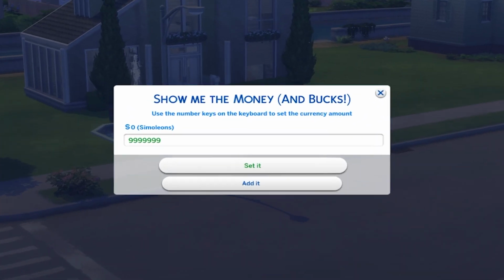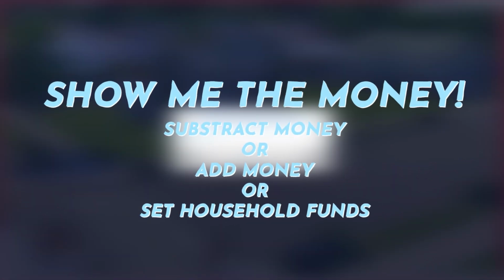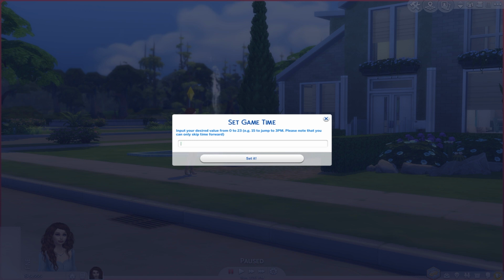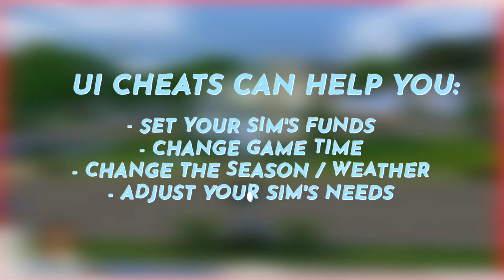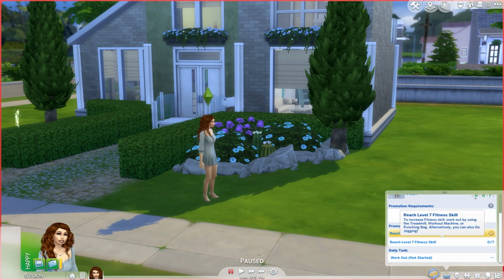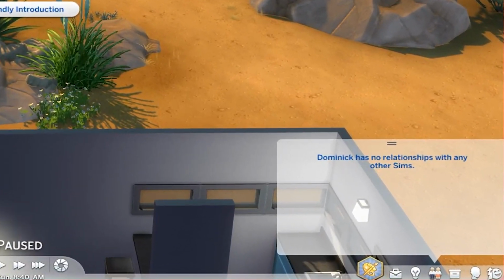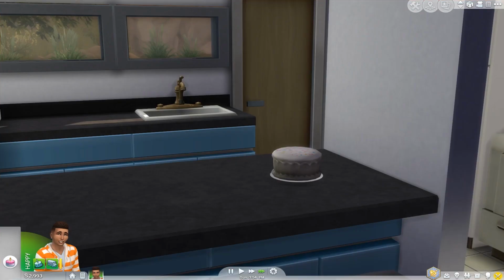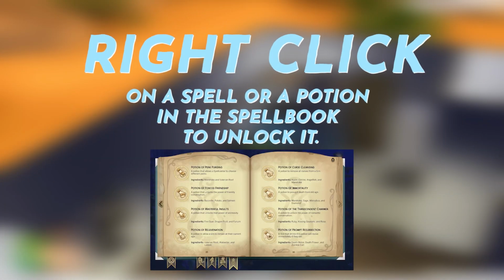This Sims 4 Mod 2021 gives you ALL: UNLIMITED Money, Change TIME, NEEDS & RELATIONSHIPS | UI CHEATS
Today's Sims 4 Mod 2021 (UI Cheats Extension Sims 4) gives you all: UNLIMITED MONEY, the ability to Change TIME & WEATHER, to Cheat NEEDS, RELATIONSHIPS (to edit or change FRIENDSHIP & ROMANCE relationships in Sims 4) and many more!
This Sims 4 UI Cheats gives you the ability to easily set money amount, to change the Sims 4 game time, to change the Sims 4 weather, as well as to cheat needs in Sims 4! And so if you're bored of typing the usual Sims 4 relationship / friendship / romance cheat, this UI Cheats 2021 mod will surely come in handy!
Definitely let me know if you already use this Sims 4 Mod 2021 and if you don't, spam in the comments the functionality that you love THE MOST about this UI Cheats Extension Sims 4!
This mod really helps us step up our Sims 4 2021 game!

What are your thoughts on this Sims 4 Mod 2021? I personally LOVE that this UI Cheats Extension allows you to get UNLIMITED Money in Sims 4 (set money amount in Sims 4), to change weather & time in Sims 4, to cheat Sims 4 needs and to increase your Sims 4 relationships!
This UI cheats mod Sims 4 is really helpful and the fact that you can get INFINITE / UNLIMITED Money in Sims 4 blows my mind! These features that this UI Cheats Sims 4 comes with are super helpful!
Let me know your thoughts on this Sims 4 2021 Mod and don't hesitate to let me know if you already use this UI Cheats Extension Sims 4 mod!